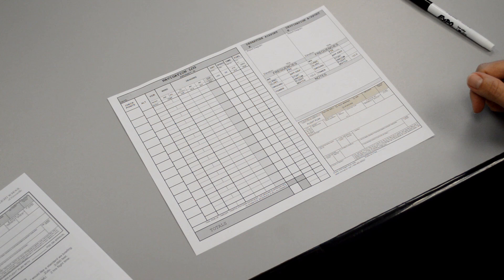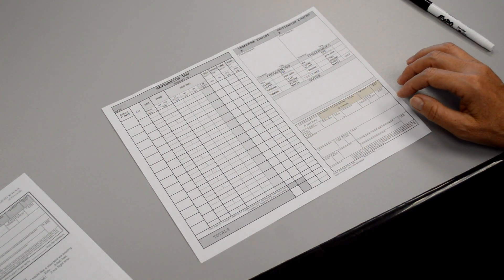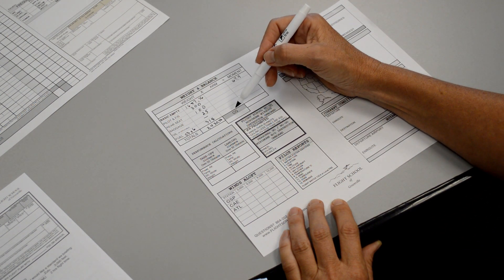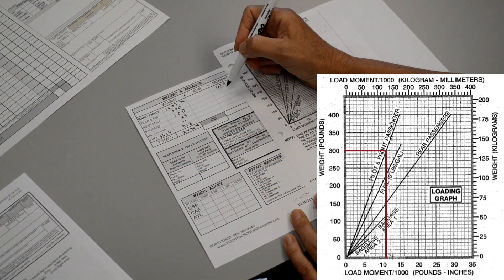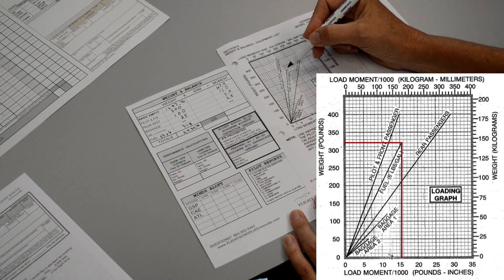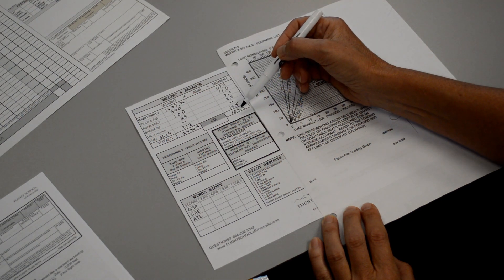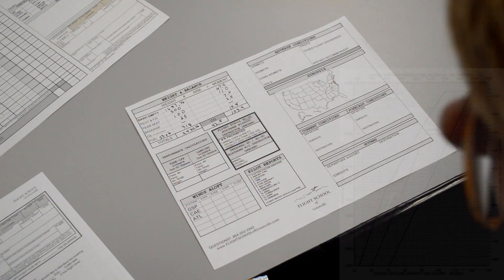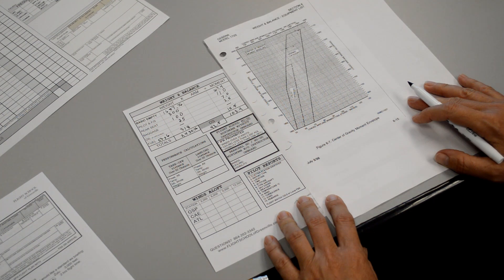Weight and Balance - XC Flight Planning (Private Pilot Lesson 14a)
Introduction to cross country flight planning and explanation of how to calculate a weight and balance for a cross country flight.